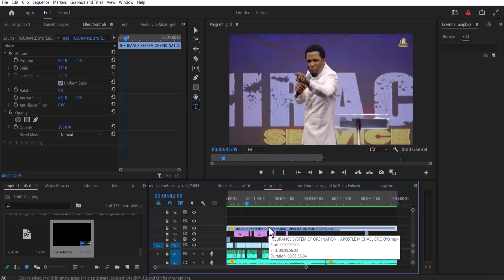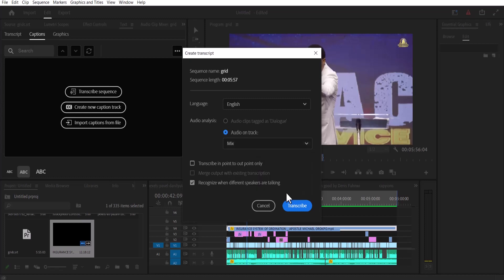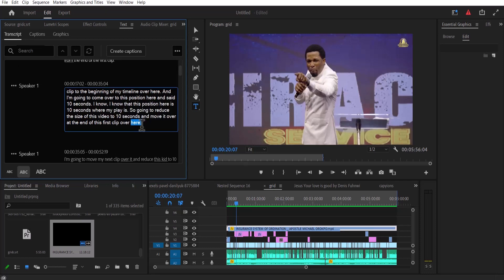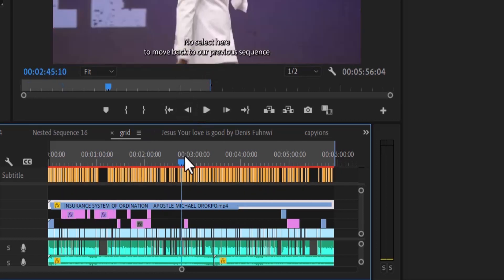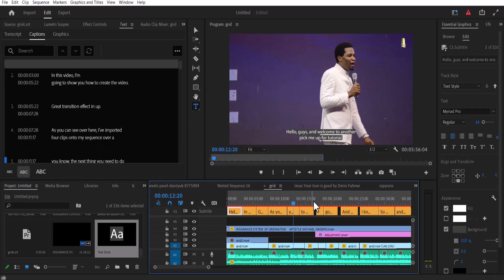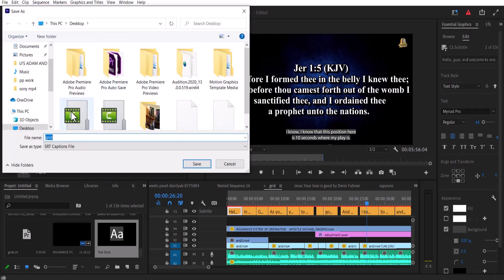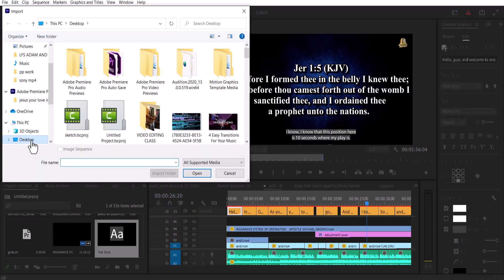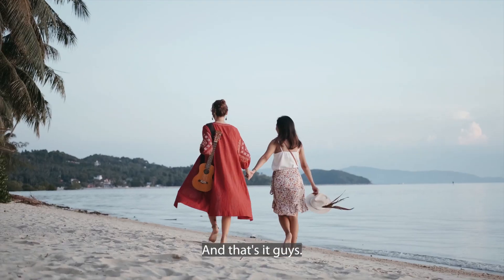SRT files Premiere Pro - How To Create, Export & Import Subtitles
. How To Create, Export & Import SRT files (Subtitles) Into Premiere Pro CC

SRT files can be imported into Premiere Pro via File,  Import or by dragging the SRT file to your project bin.

Next, like any other piece of media. Drag the subtitles to your timeline and drop it anywhere in the sequence.
Check and refine your track.

It takes time to manually add subtitles but that way you can ensure their quality and fidelity.

 Just follow the steps below to type the subtitles yourself.
 first, Open the Captions and graphics workspace.
Next Select the Text panel in the Window Workspaces and in the Text Panel, select Create New Caption Track.

Choose format and style.
When you create a new track, a dialog box will open. The default format option is Subtitle, which you can burn into the video image or export as a sidecar so that viewers can hide the subtitles if they want. If you’ve previously created a text style, you can select it and apply it to your subtitles.

Begin your transcription.
Set the playhead where you want to start your caption and click the plus (+) icon on the text panel to create a blank caption and Type in your caption.

Use the handles in the caption track to set the caption to the right length so it appears on screen at the same time as the spoken phrase. Make this process easier by expanding your view of the audio track in your timeline. Then time your captions to match the waveforms of the voices in the track and Add caption after caption throughout the video.

Refine your text.
Use the Essential Graphics panel to change the font, size, alignment, tracking, leading, faux styles, text box size, color, shadow, and opacity of your captions. Premiere Pro applies all the edits you make to all the captions on the caption track. For social media channels, you may want to increase the font size to make it legible for viewers watching on their phones.

Chapters
00:00intro
00:08 captions and graphics
00:16 transcribe sequence
00:40 edit subtitles
01:44 export srt file
02:08 import srt
02:40 outro